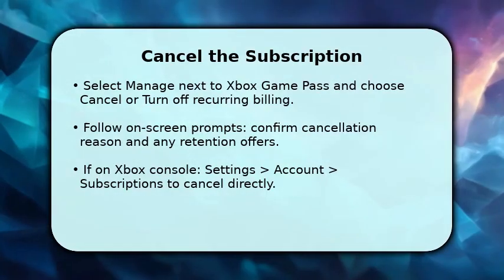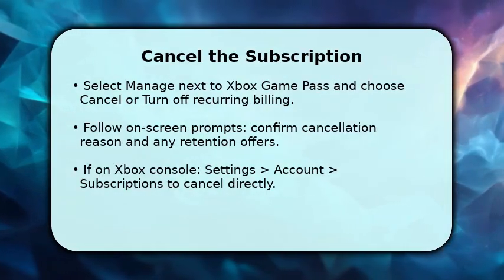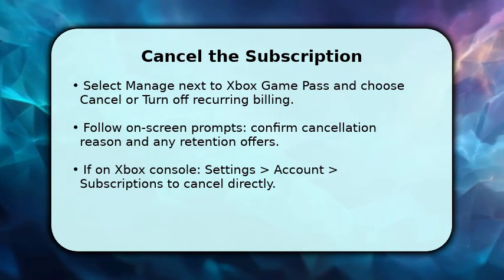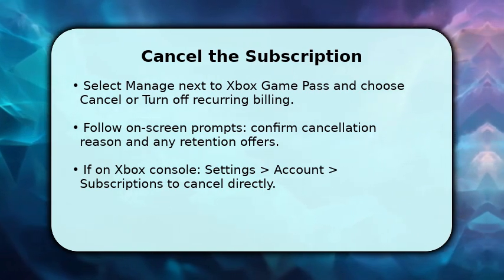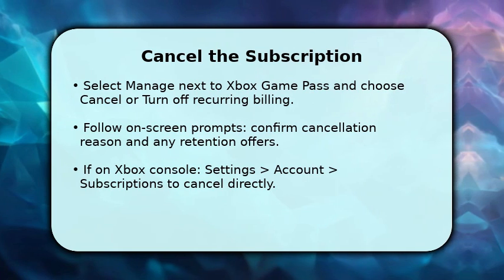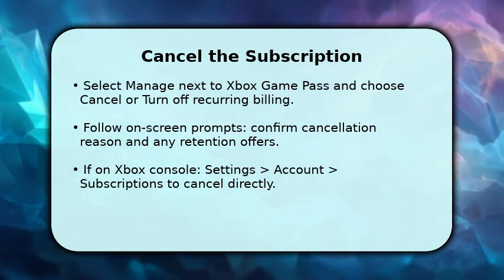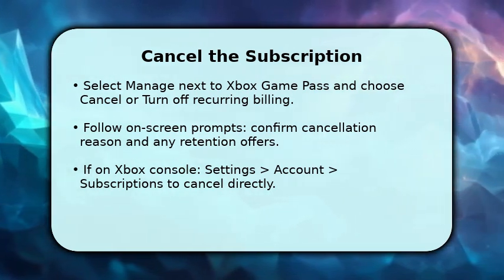How to Remove Xbox Game Pass Subscription - Step by Step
Learn the detailed process of canceling your Xbox Game Pass subscription. This video guides you through each step, ensuring a smooth cancellation experience from account settings to confirmation.